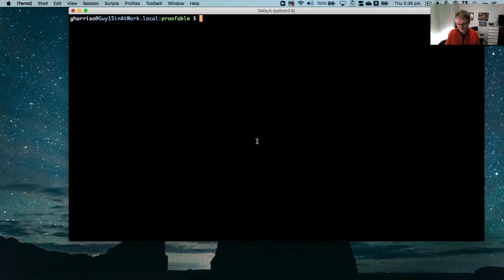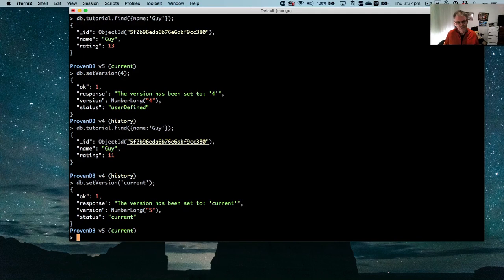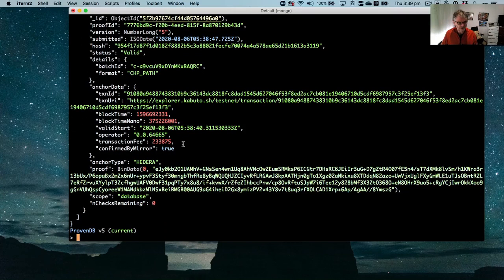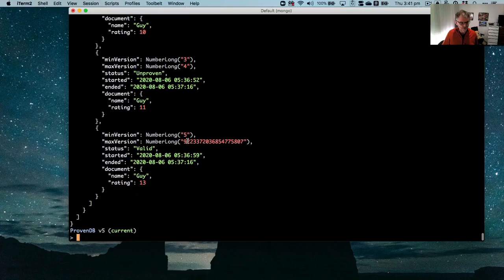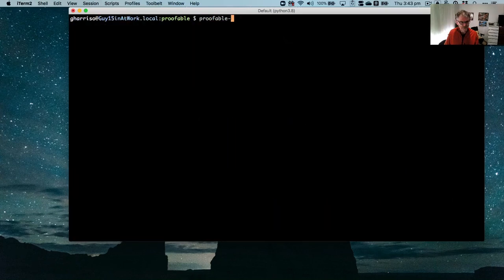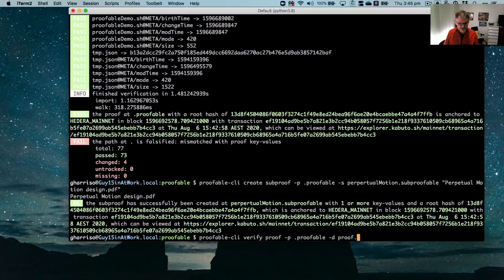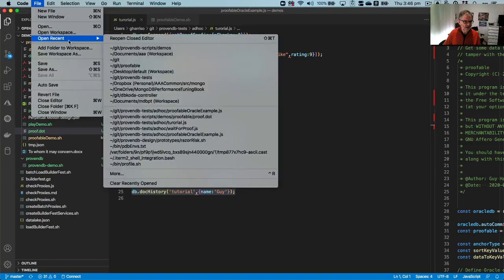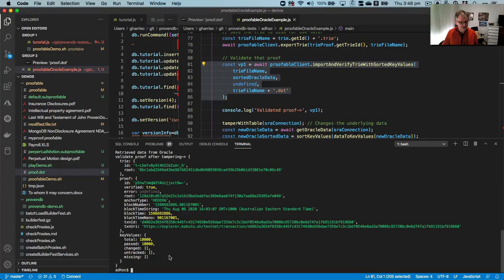Using the Proofable API to anchor hashes to Hedera Hashgraph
In this demo, Guy Harrison, ProvenDB’s founder, and CTO, introduces the new Proofable API using the CLI and SDK. Understand the basics of how Proofable uses Hedera to anchor hashes of information to improve the data integrity and tamper detection within MongoDB and other databases.